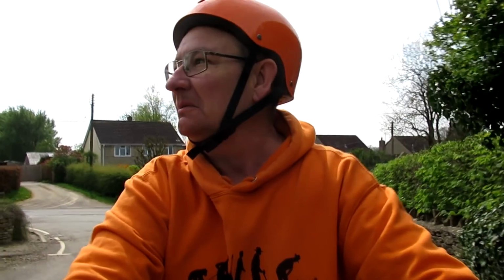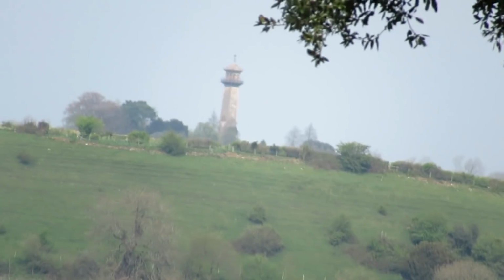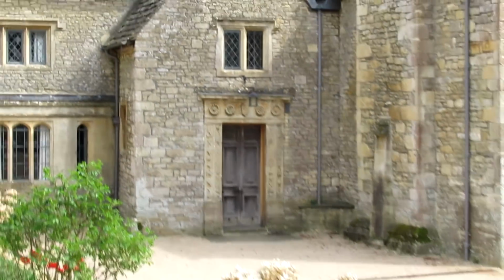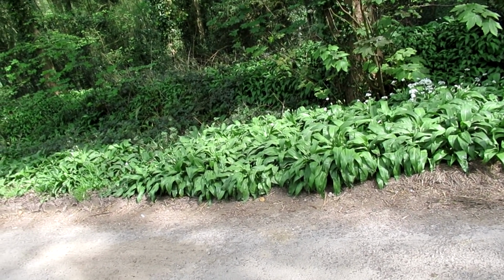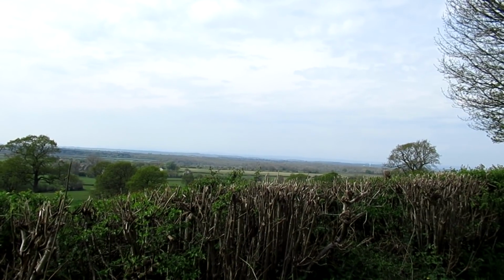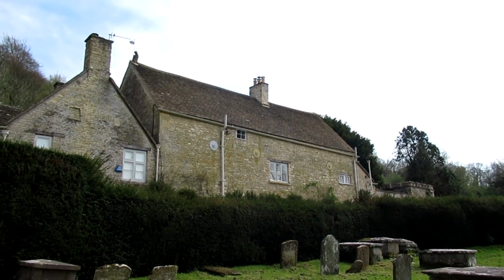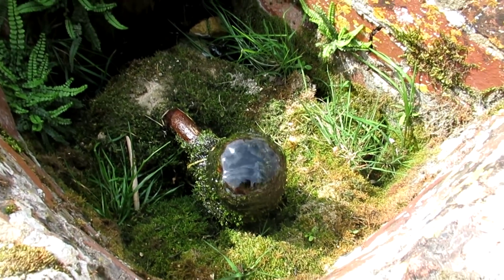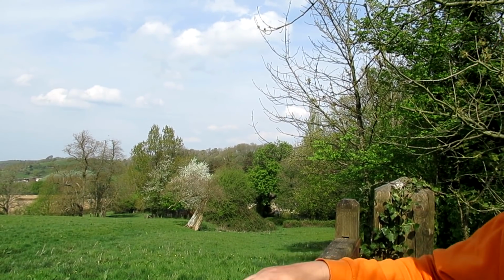Bicycle Riding from Chipping Sodbury/Yate to The Breathtaking EPIC Horton Court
Horton-Court

Cleggy's Amazon Store (what I use).